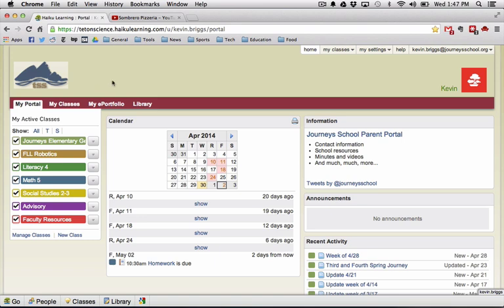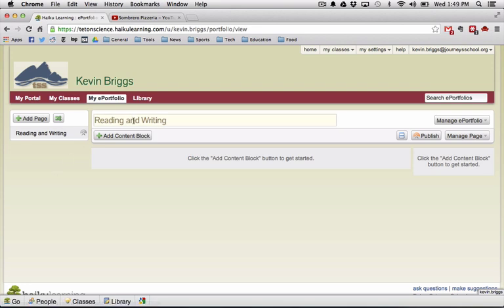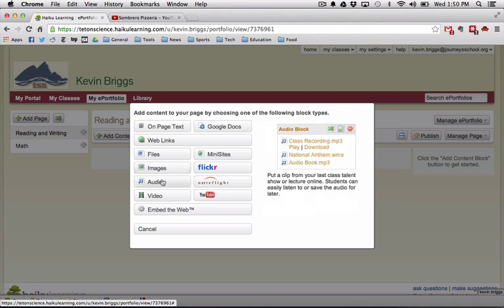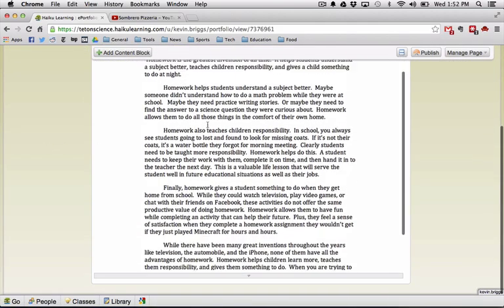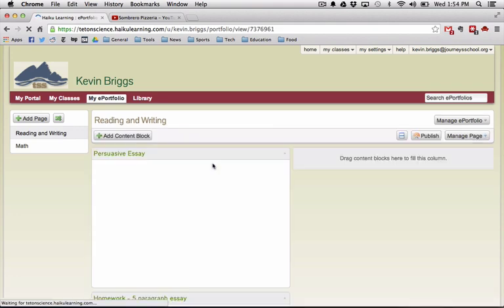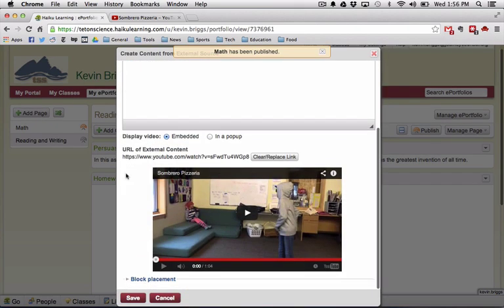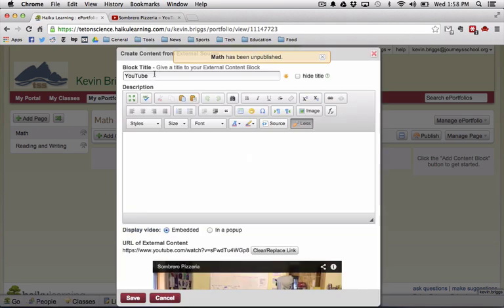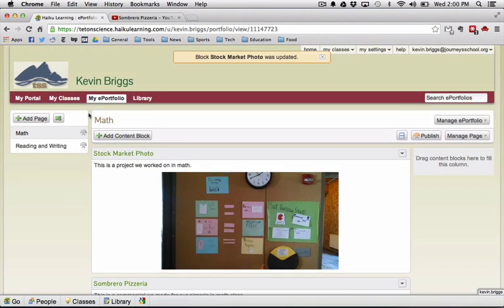Creating an ePortfolio in Haiku Learning